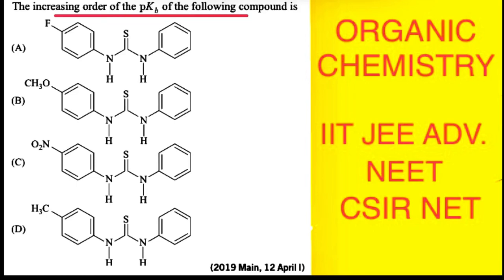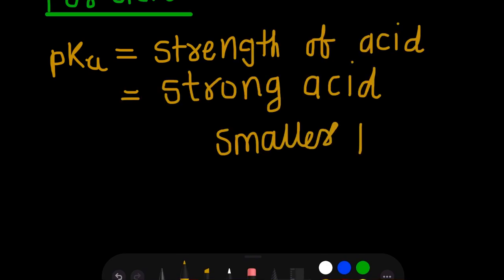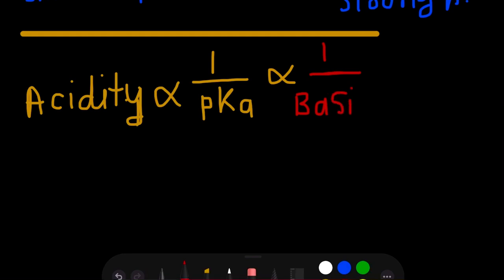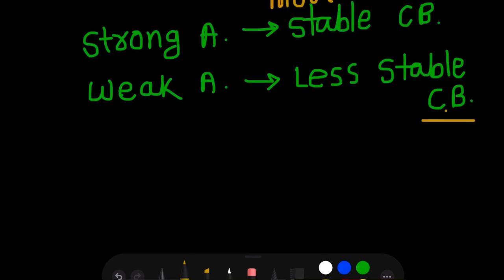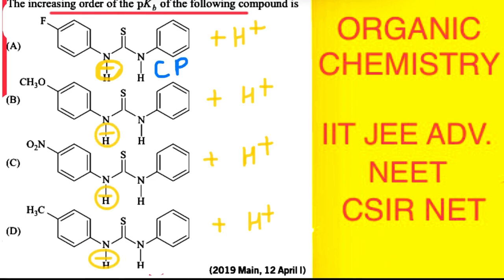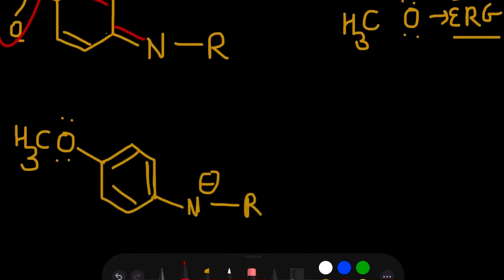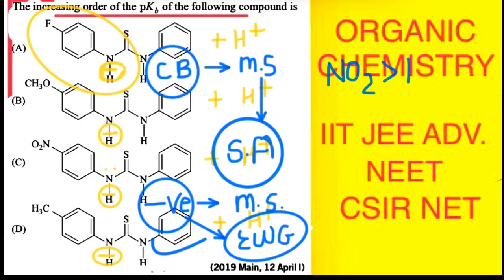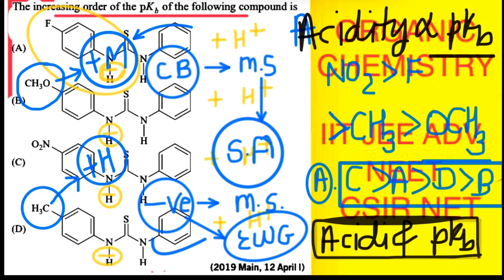Basicity of Nitrongen compound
For IIT JEE, NEET, CSIR NET,   SET , IIT JAM, GATE, TIFR, UPSC GEOLOGIST CHEMISTRY

Basicity of Nitrogen compound
1. pKb  express strength of base. So strong base the smaller pKb
2. pKa express the strength of acid. value stronger acid smaller pKa
3. We will discuss about acidity & learn how to get pKb value from acidity value. Or by determined by stability of conjugate base that formed when acid gives up its proton.
4. What is acidity : any compound give how readily proton is decide acidity
5. If Easily or fast, comp give proton is most acidic.
6. Now deProtonation of any one nitrogen give its conjugate base.
7. Now, conjugate base anion has negative charge
8. Negative charge stability decide the order of acidity
9. Most stable anion is most acidic.
10. Anion is most stabilised by most powerful electron withdrawing group.